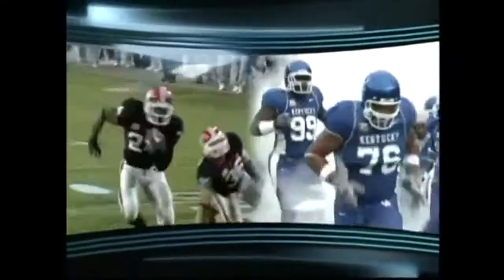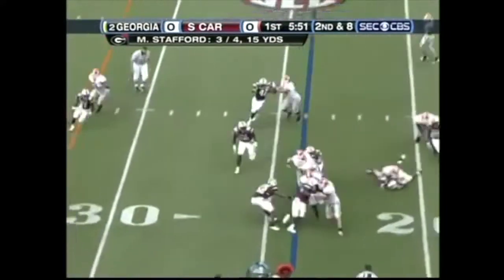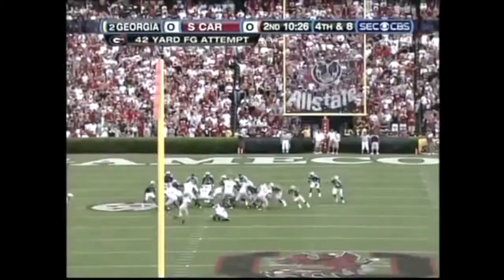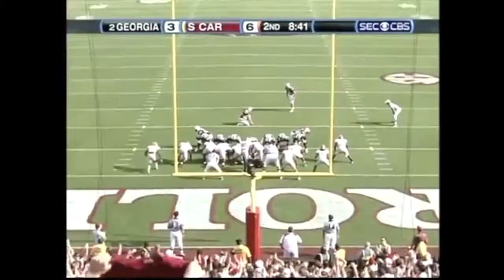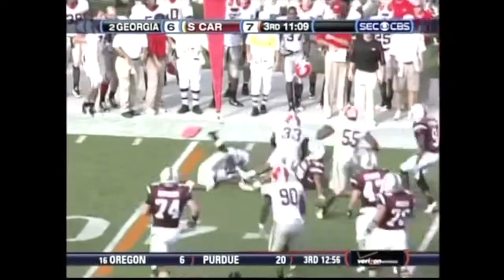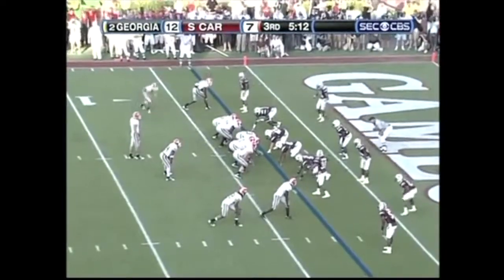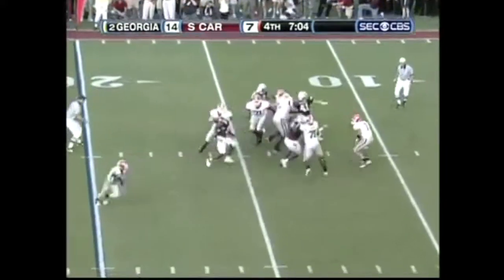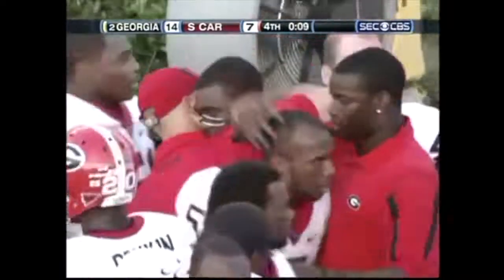Georgia-South Carolina 2008